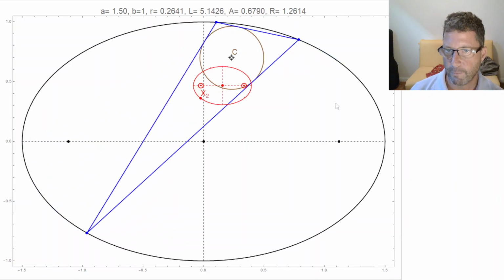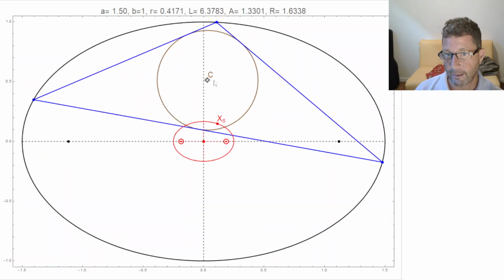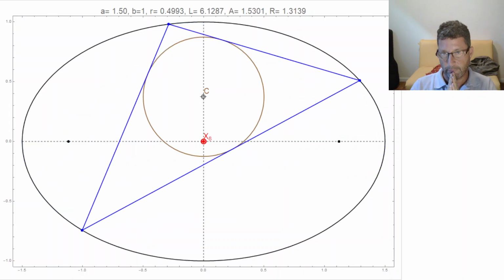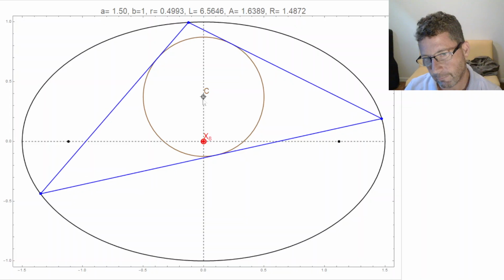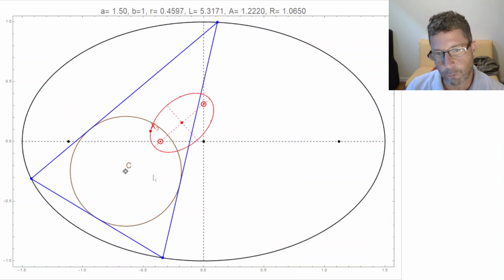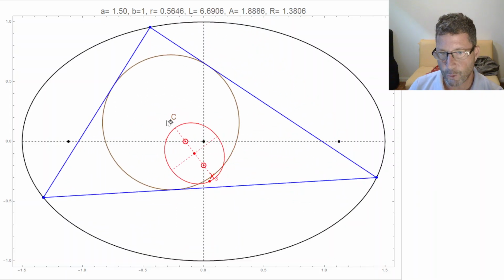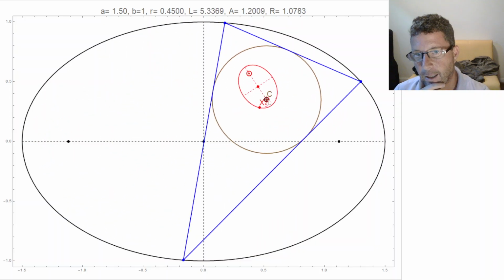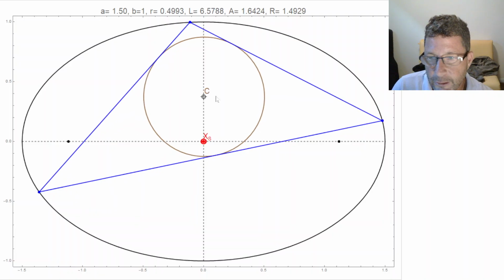Poncelet triangles w/ circular caustic V: honey, I shrunk the triangle centers!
Let T=ABC be a family of Poncelet triangles inscribed in an outer ellipse E and circumscribing an inner caustic K, whose center is C and radius "r". The video shows that for certain positions of C on the axes of E, the loci of X(k), k=2,4,7,8 on the minor, major, major, and minor axes of E shrink to a point. In particular, a given C on the minor axis of E makes both X2 and X8 shrink to a point. What are these points?